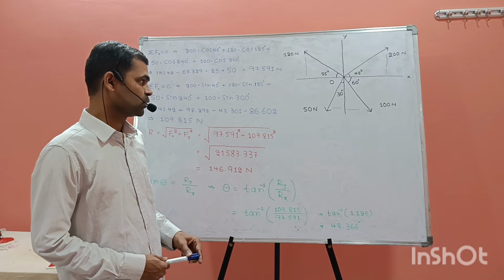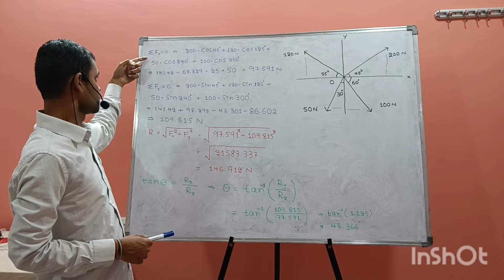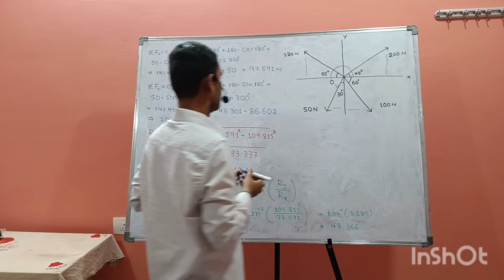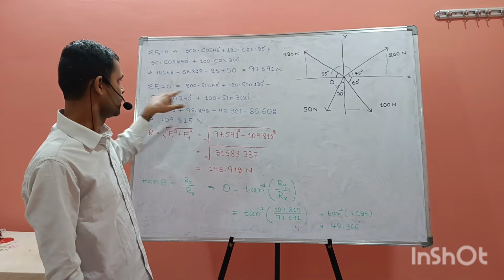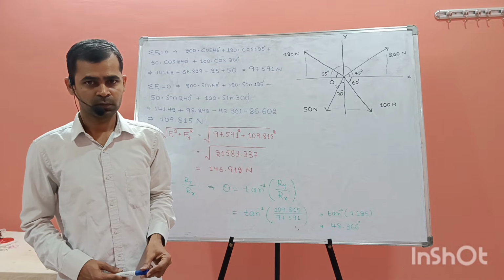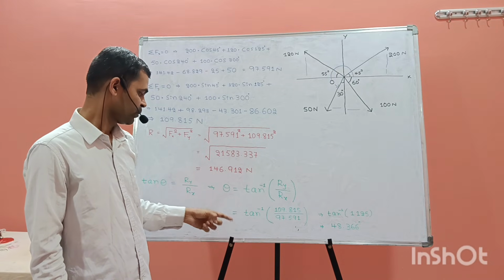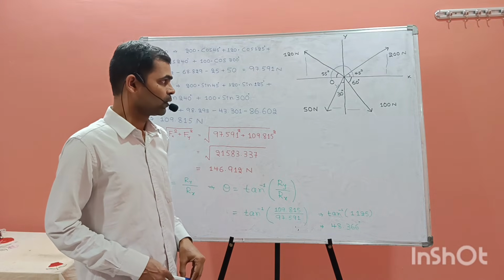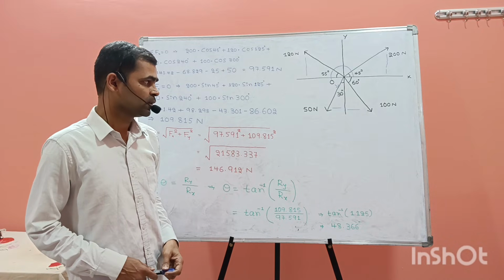Resultant, direction and angle of coplanar and concurrent forces - Engineering mechanics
The moment of a force about a point, is equal to the product of the force and perpendicular distance of the point from the line of action of the force.

Mo = F x d

Theorem of varignon:
It states that the moment of a force about an axis is equal to the sum of the moments of its components about the same axis.

F.d = F1.d1 + F2.d2